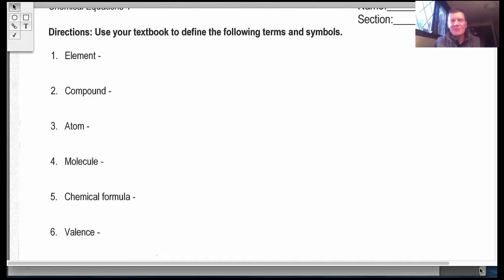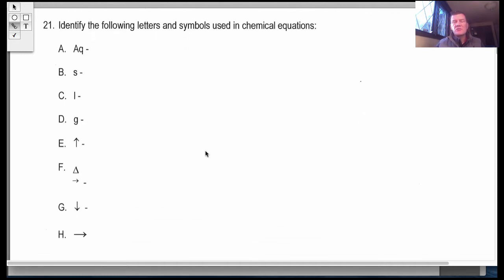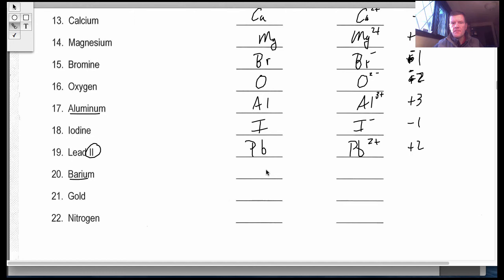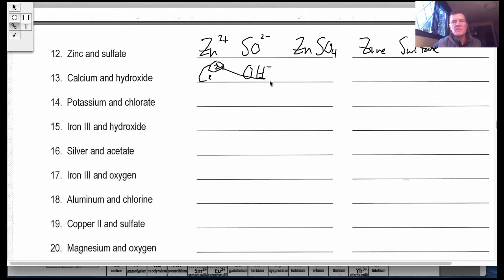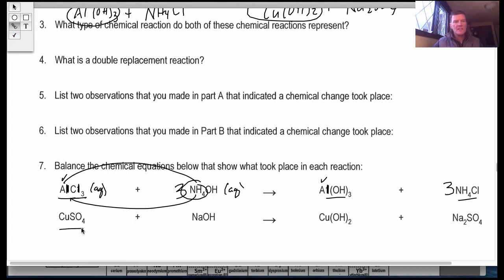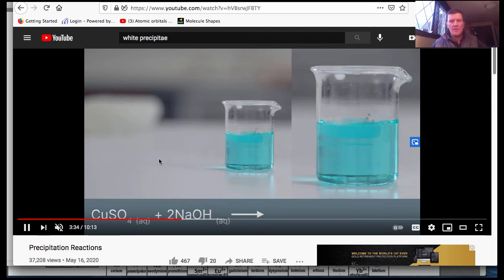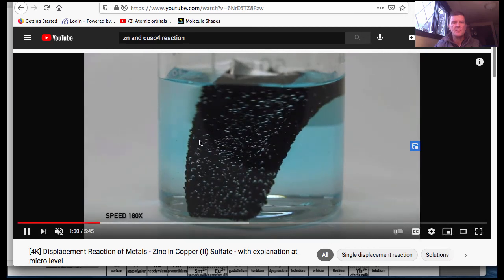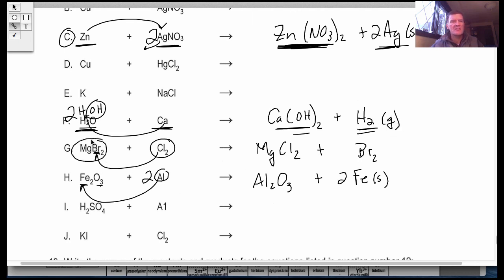Chemical Equations Lab